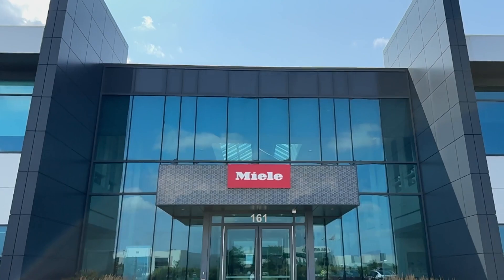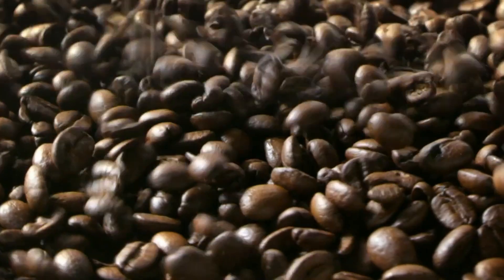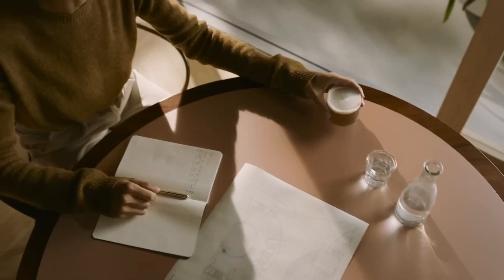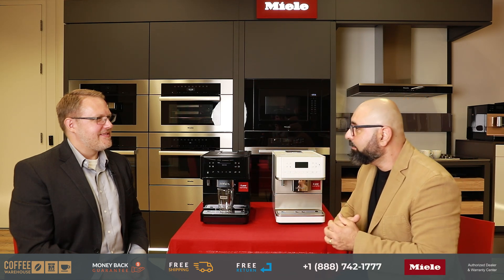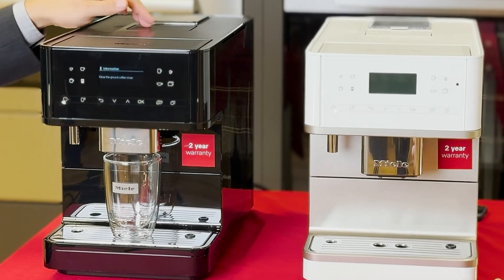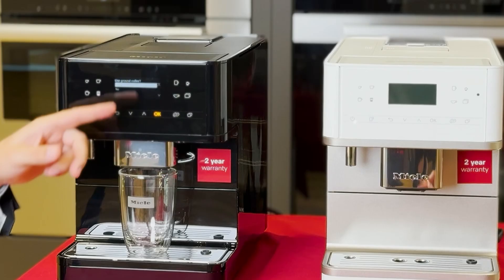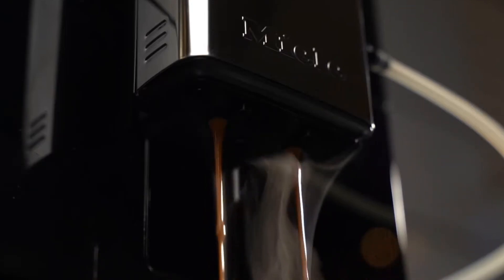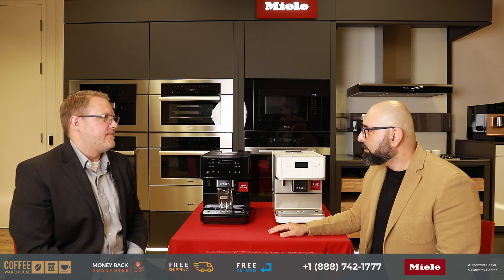Brew Pre-Ground Coffee Effortlessly with Miele Coffee Machine - Coffee Warehouse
Love using pre-ground coffee? The Miele Coffee Machine has a dedicated spot just for that! Perfect for your favorite ground coffee blends—brew your shot with ease
Showroom: #3-8910 Yonge St, Richmond Hill, Ontario, Canada. L4C 0L7